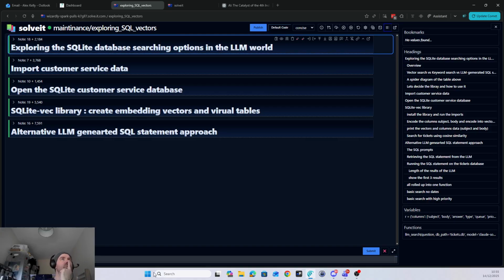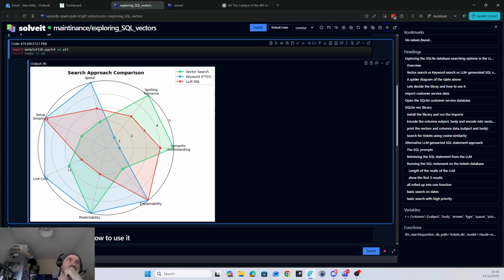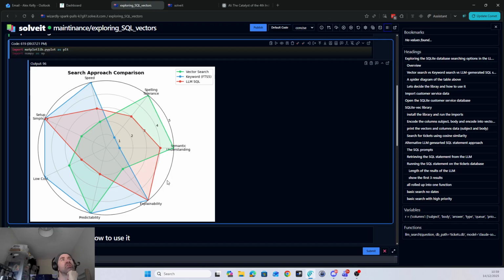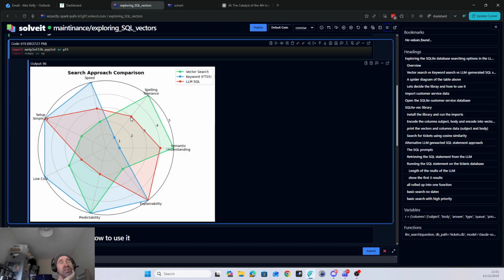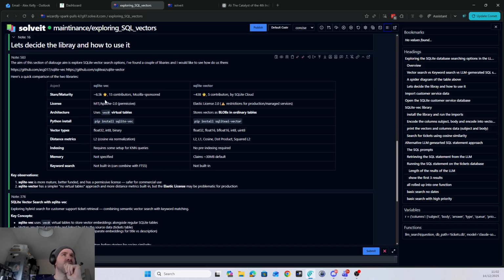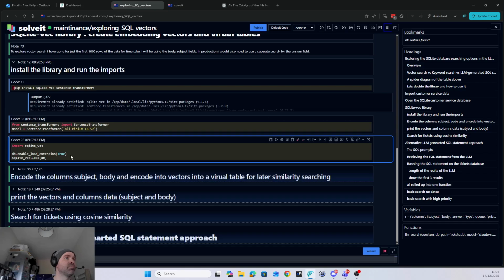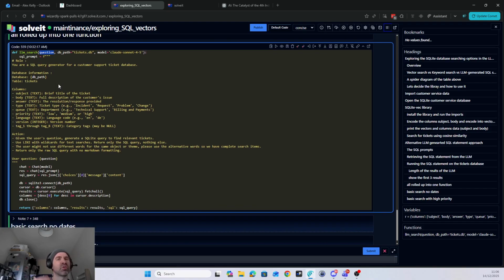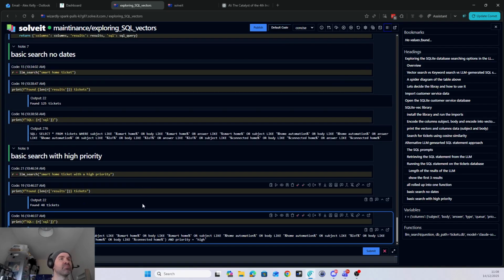Vector Search vs Keyword Search vs LLM SQL: Which is Best for SQLite?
Comparing three approaches to searching a SQLite database: vector similarity search (sqlite-vec), keyword search (FTS5), and LLM-generated SQL queries.

In this video we explore: • Setting up sqlite-vec for semantic vector search • Using sentence-transformers for embeddings • Generating SQL queries with Claude • Trade-offs: speed, accuracy, cost, and explainability • When to use each approach (and when to combine them)

Using a real-world dataset: 28k+ synthetic customer support tickets from Hugging Face.

Libraries covered: sqlite-vec, sentence-transformers, polars, lisette

🔗 Resources:

Dataset: Tobi-Bueck/customer-support-tickets on Hugging Face